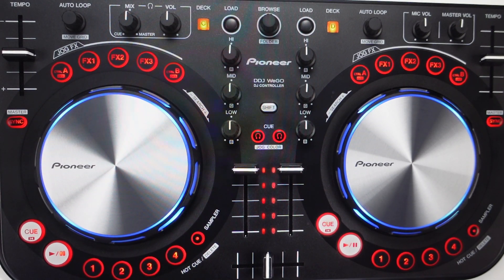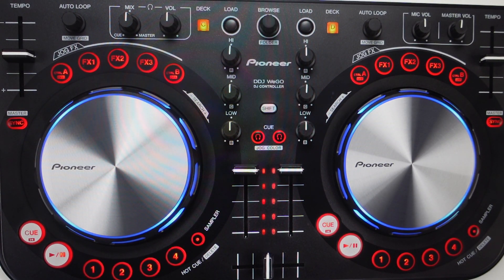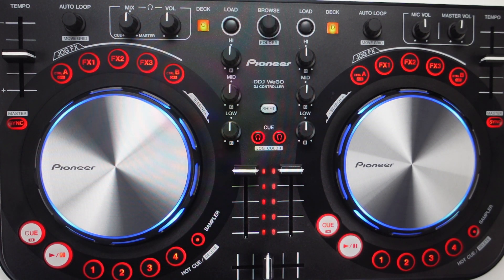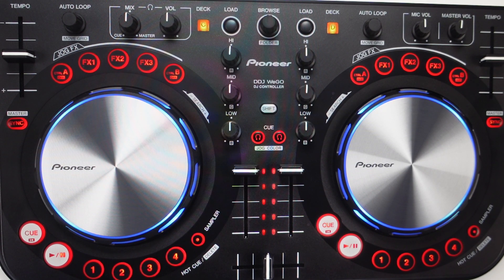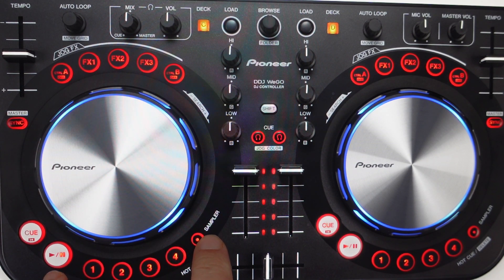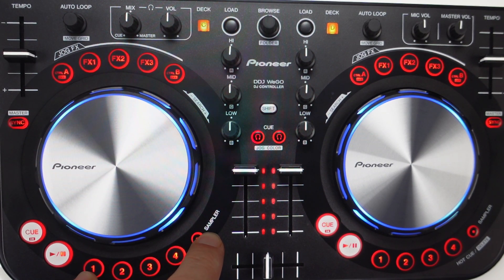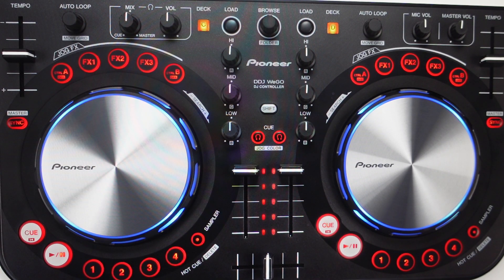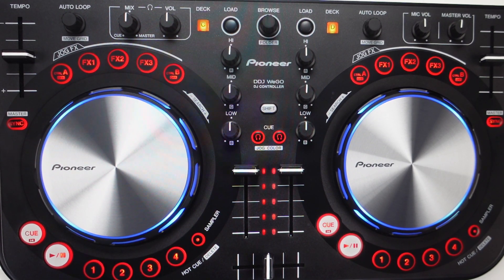Hard Reset Pioneer DDJ-WeGO-K Controller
How to hard reset your Pioneer DDJ-WeGO-K Controller to factory default settings if it is not responding or not connecting or not charging or otherwise not working. A hard reset is a good troubleshooting step. Found in the Pioneer DDJ-WeGO-K Controller user manual.